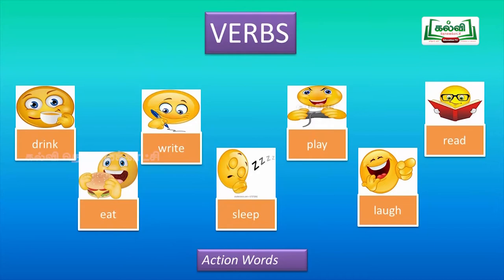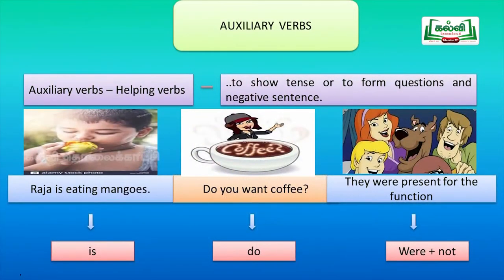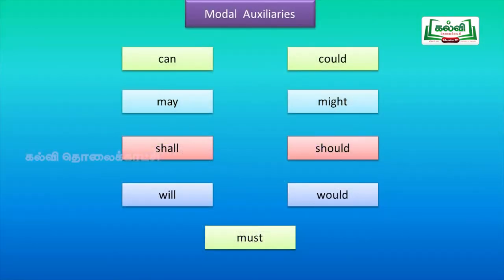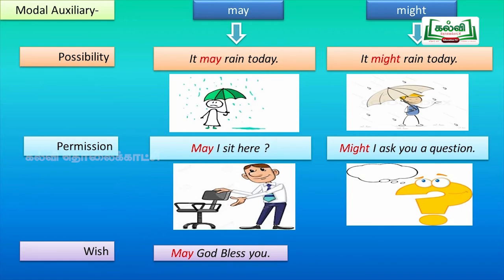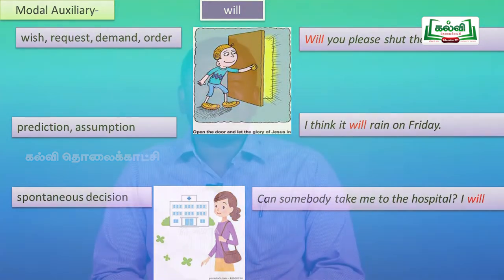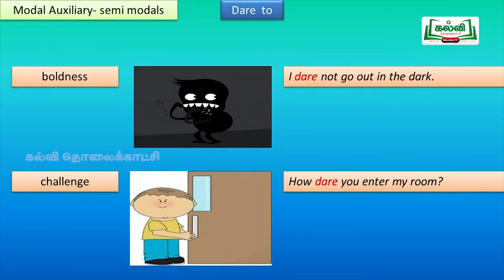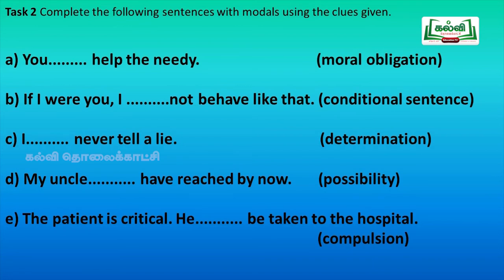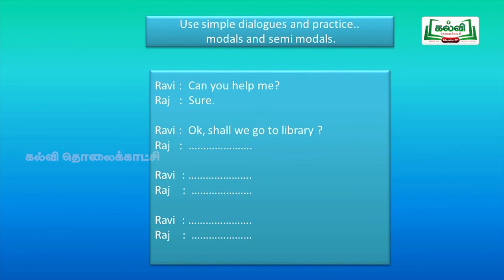tamilnadu Hitechlab English XII STD LESSON-ST_TRNV_C12_ENG_U1E3P13_EM_HR.